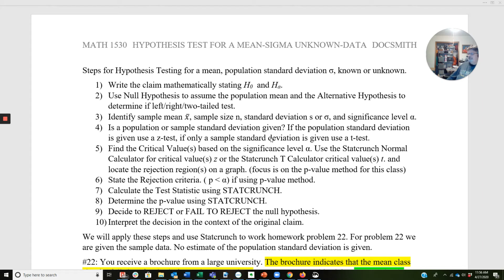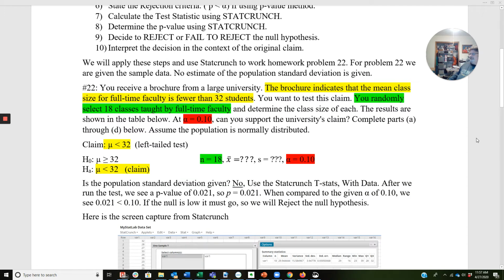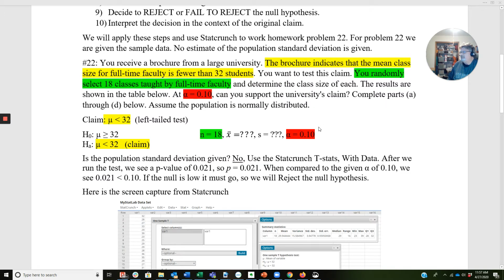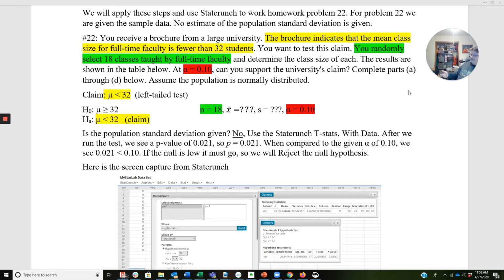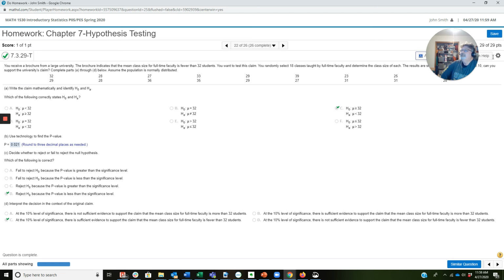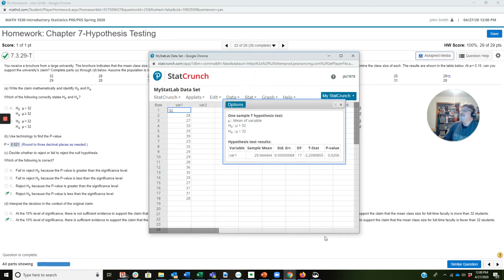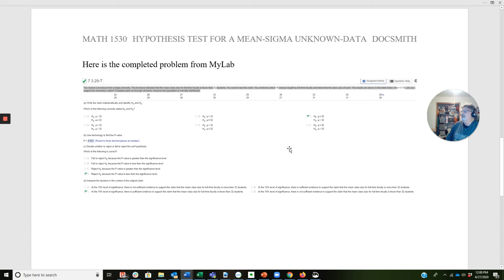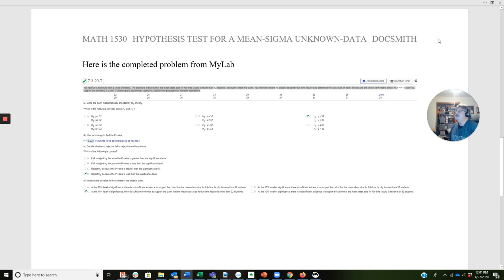07 Statcrunch Hypothesis Test for Mean Sigma Unknown With Data HW#22 1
This video explains MyLab homework question #22. For this question we conduct a hypothesis test for a mean from sample data with the population standard deviation unknown. The Statcrunch T-STATS With Data function is demonstrated and the results interpreted.